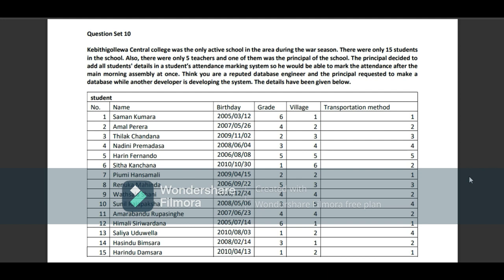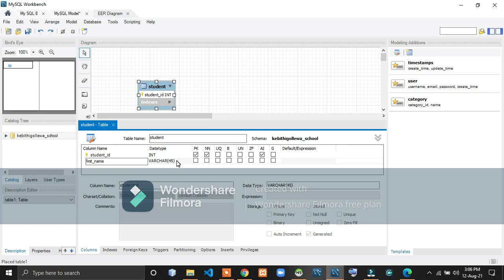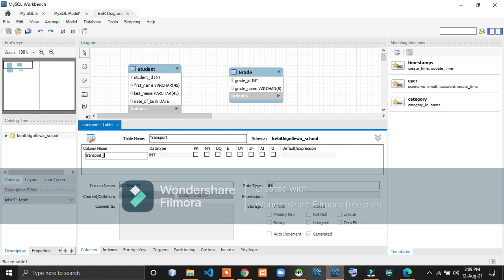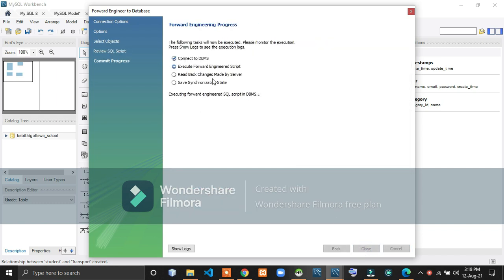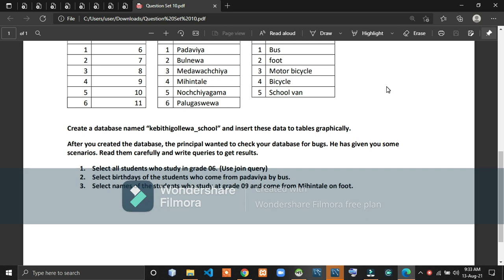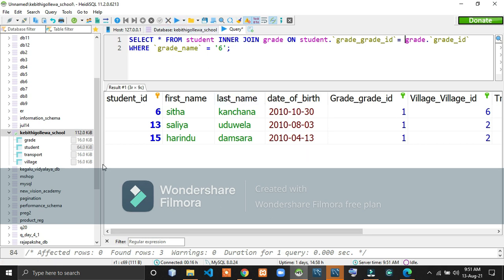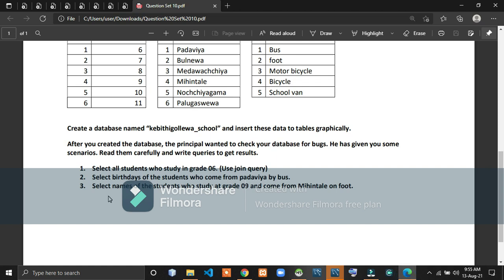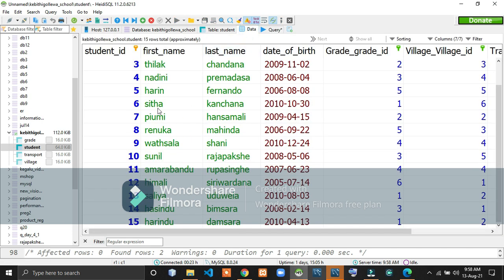question set 10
Chat App Using AJAX and PHP SESSION
 Tharaka M| Pegasus